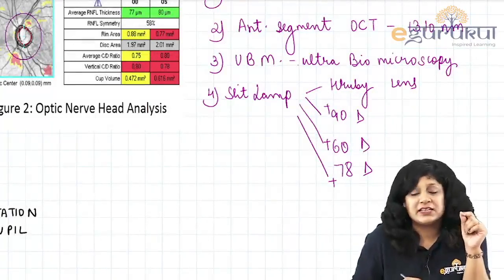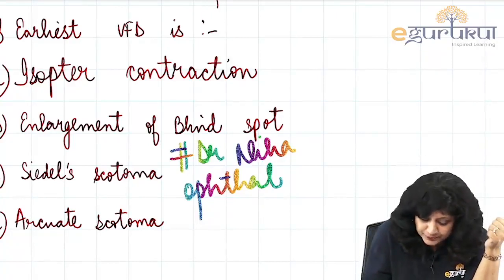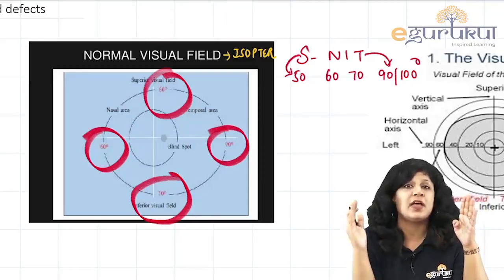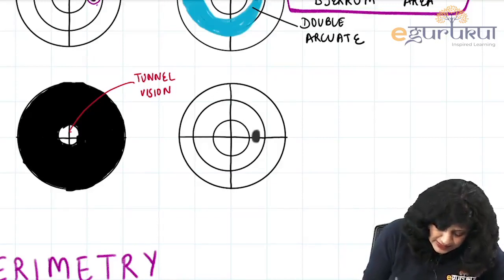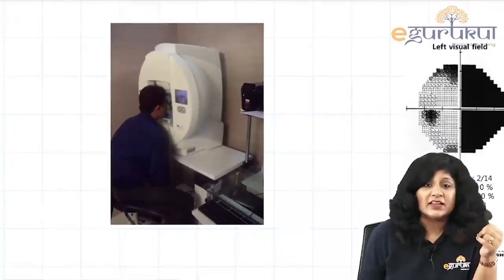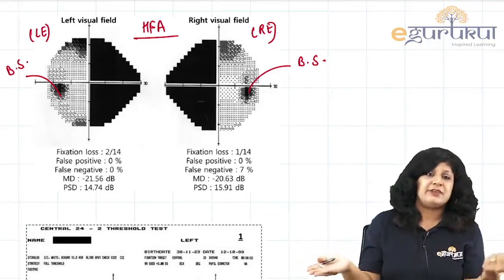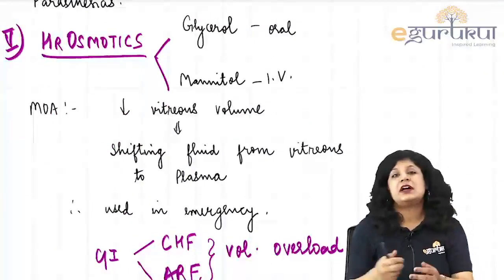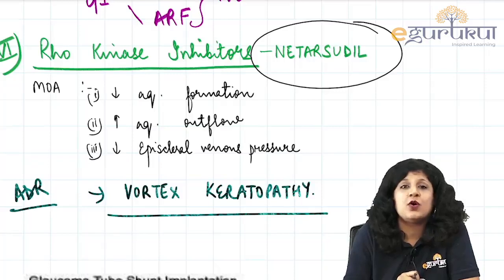Visual Field Defects in Glaucoma || Dr. Niha Aggarwal